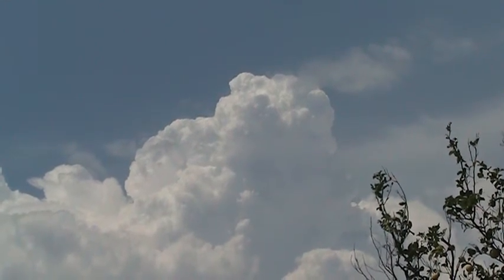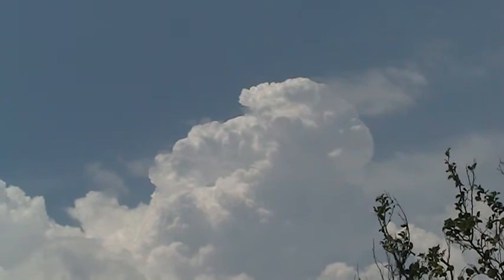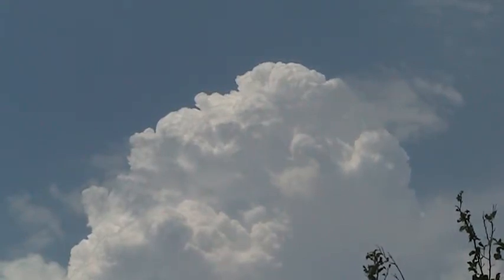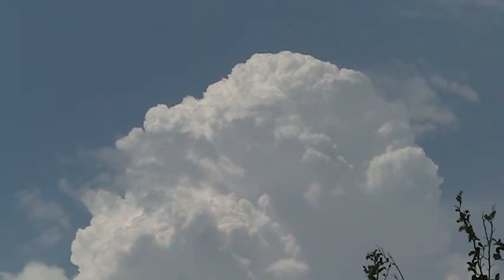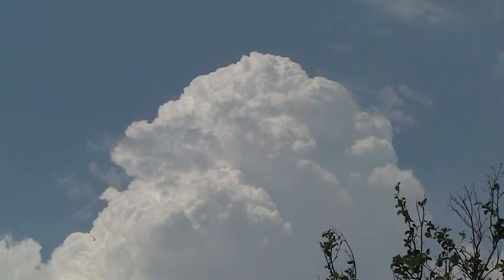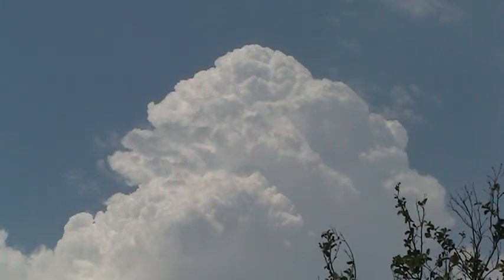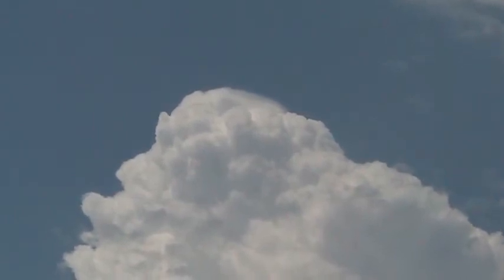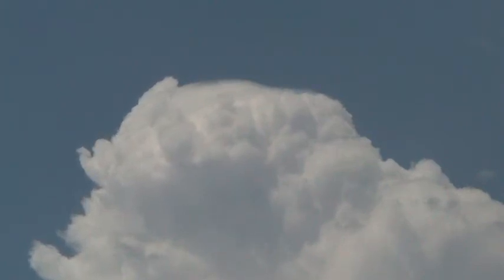8-6-2017; Pt.1; Cumulonimbus Development Superheated Over So CA Mountains August 3rd 2017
(August 3rd) Pt 1 of 2; Spectacular cumulonimbus development is shown over the San Gabriel mountains North of Los Angeles on August 3rd. A thunderhead is targeted and superheated in this video; observe as the top of the formation collapses form the instantaneous heat generated by the microwave RF. Just a couple of minutes later the formation looks like it has melted.

Aside from the superheating, we have not seen this type of cumulonimbus development in Southern California IN YEARS! Of course the reason for this is the constant and persistent geoengineering in the form of the chemtrail aerosols sprayed over approaching moisture fields, and the microwave superheating of these cumulonimbus formations to prevent thunderstorm development. Note the microwave superheating process begins in this video precisely at the 4:15 point. Today Aug 3rd, the weather controllers gave us back a sample of REAL weather - the way it used to be. Thunderstorms developed over these mountains further North and dumped large amounts of rain is a short span of time over Acton CA and Wrightwood CA causing short-term flooding which was shown on the local news that evening. Any sort of rain event is big news event on local Southern CA television. (In fact if a kid slips on a banana peel it's on the news here in Southern CA. the nanny State is in full swing).